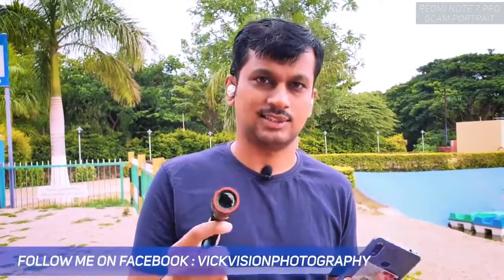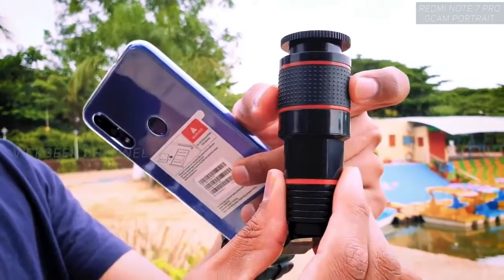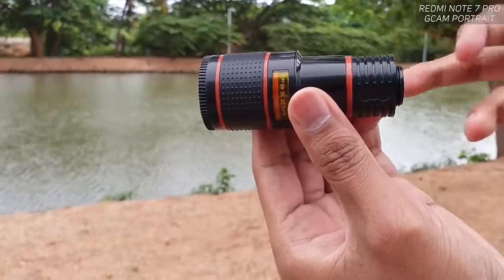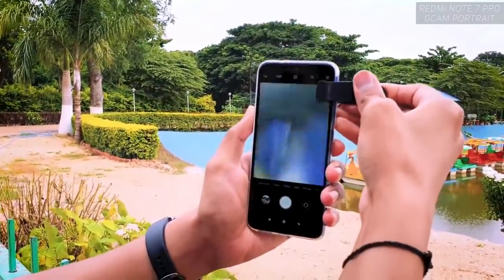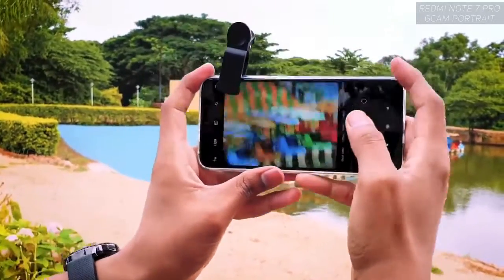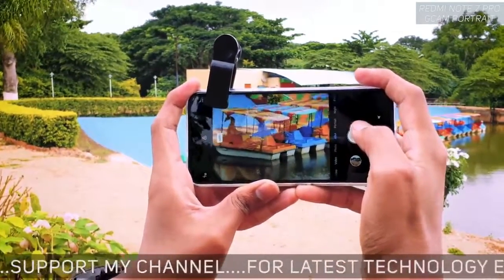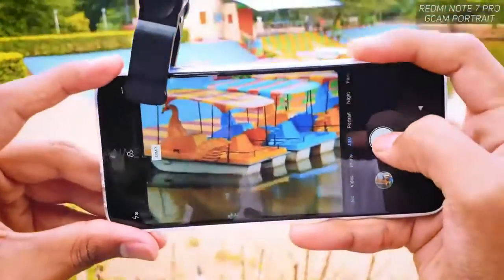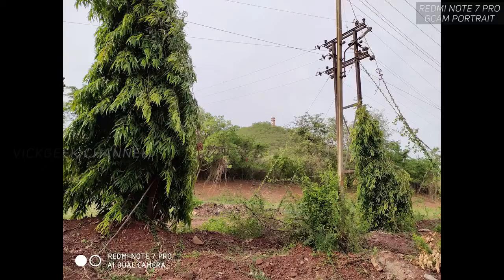12X Zoom Mobile Lens I Technology Tips & Tricks